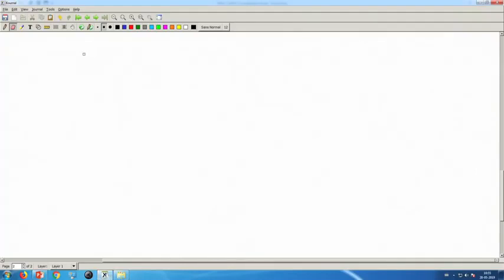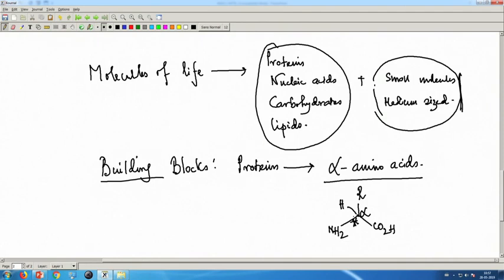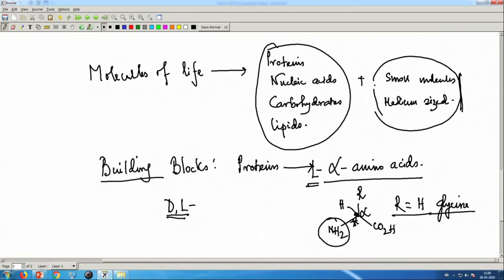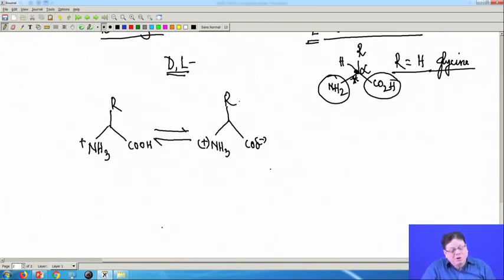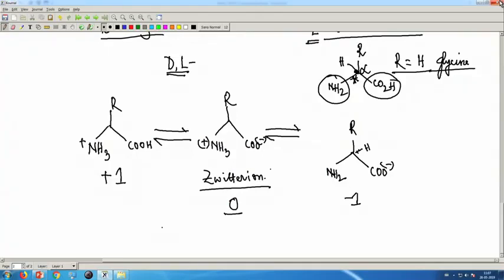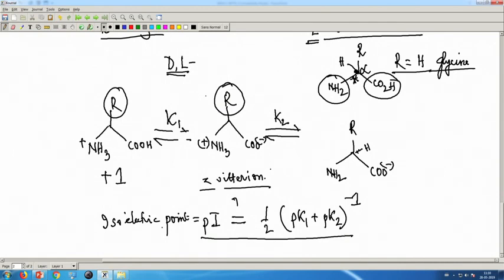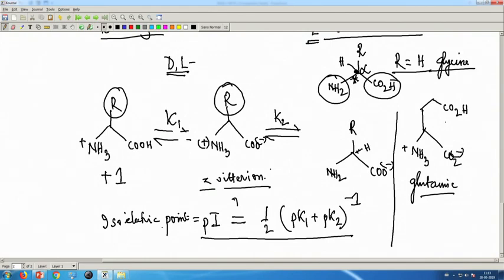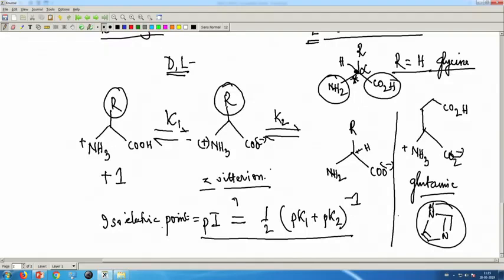A brief introduction to Molecules of Life: Structure of Amino acids and their various charged forms